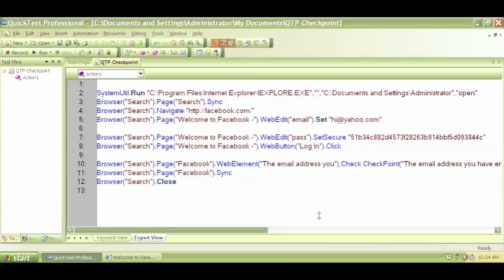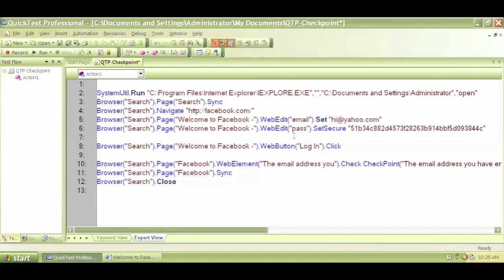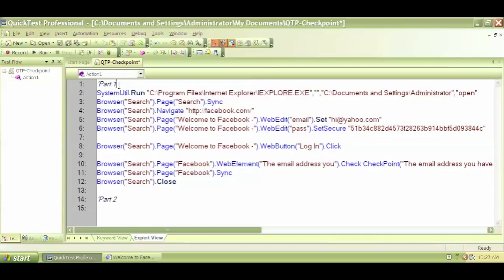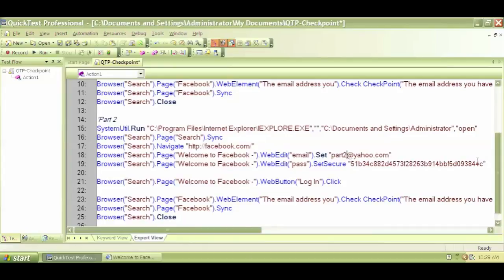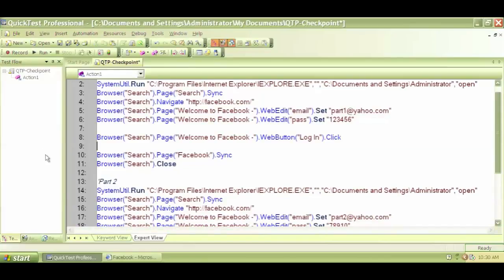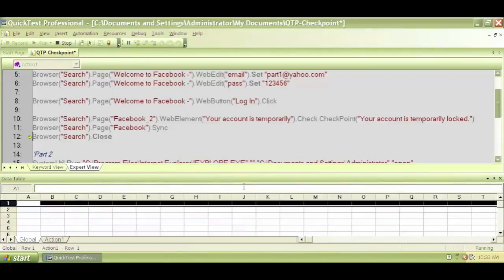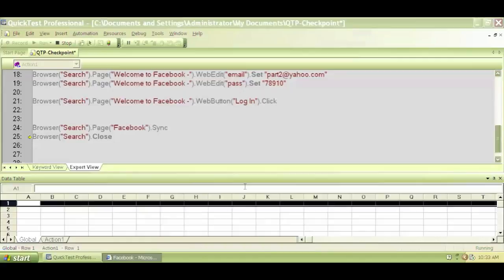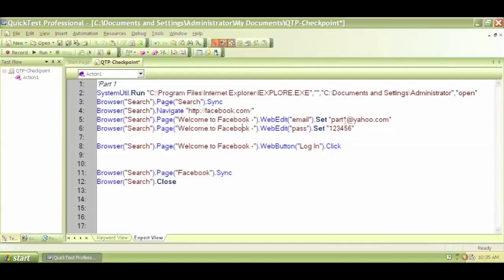9 How to use QTP parameterization